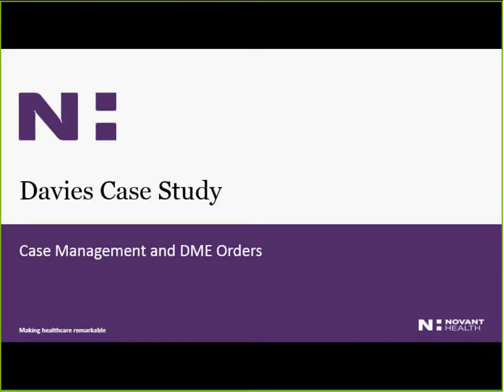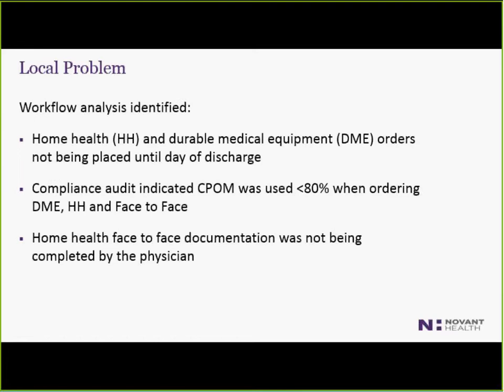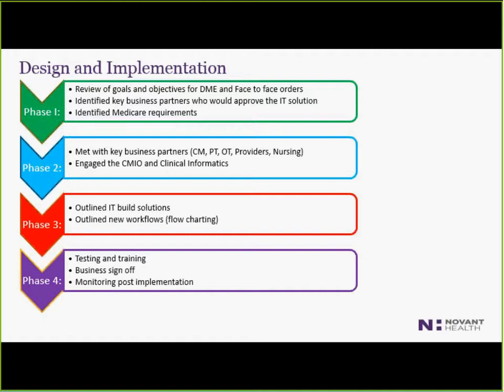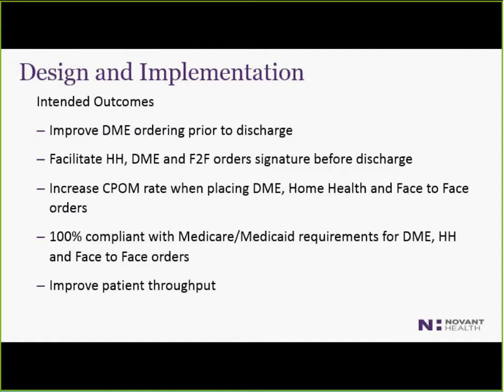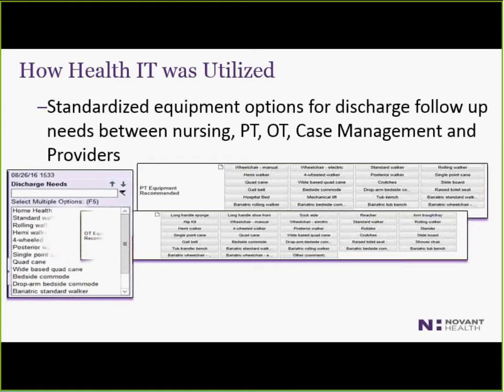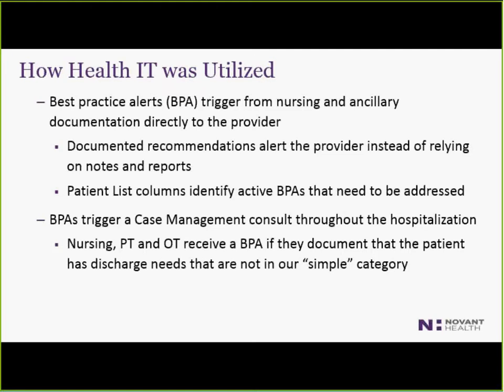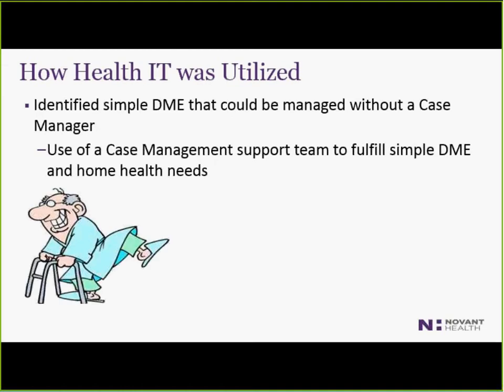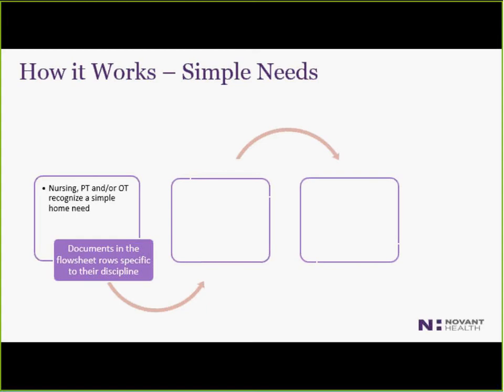Novant Health: Case Management and DME Orders 20170920 1400 1